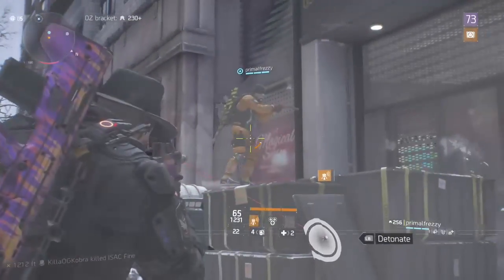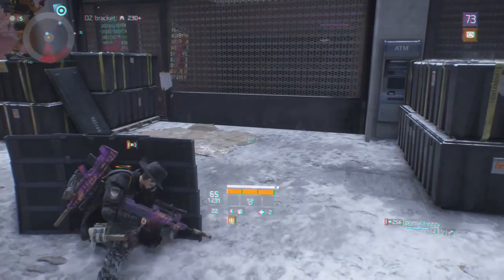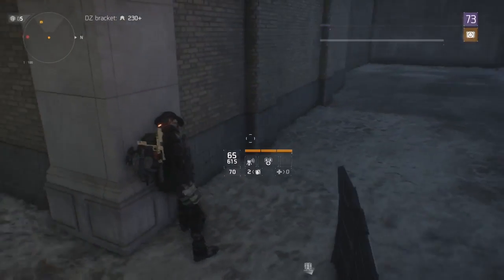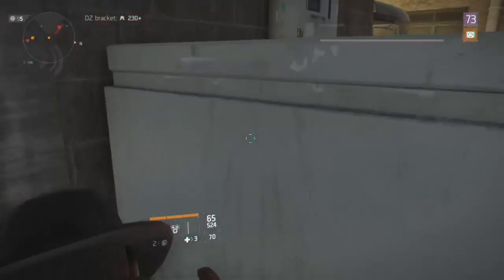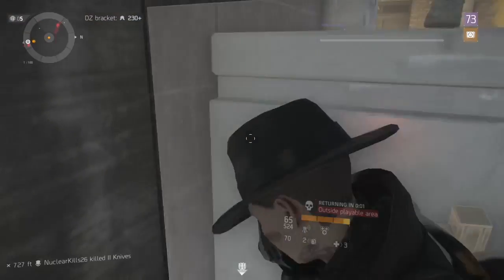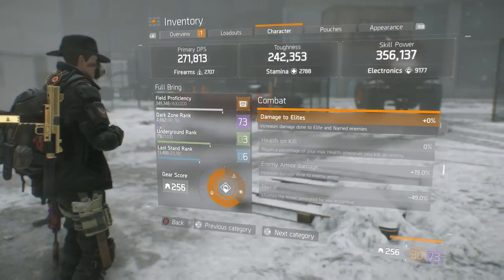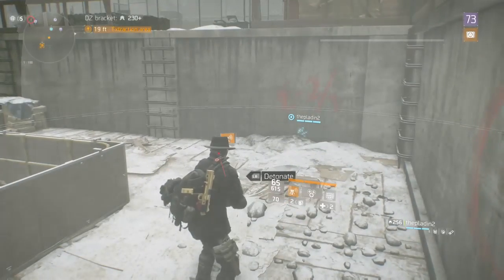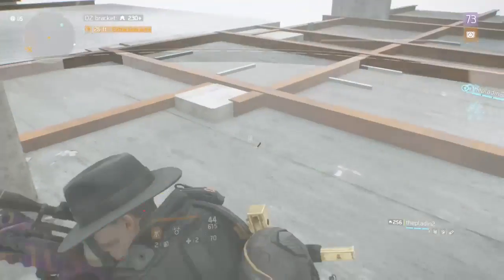The Division | New Man Hunt Wall Breach 1.6.1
I have finally made my division video I have been talking about, and of course its about glitches. Why have I called these man hunt wall breaches you might ask? Well, this is because if your one of those people that always run after you get your manhunt, you'll know that these are on one of the routes that you might pass through eventually.
Slightly more indepth tutorial for wall breach at 3:04
The method used to get into the spots was not found by me, it was found by a man named CronicGamerz
Follow or Add Me!